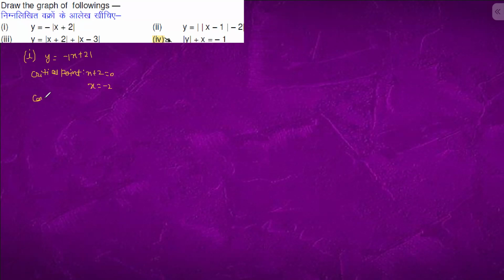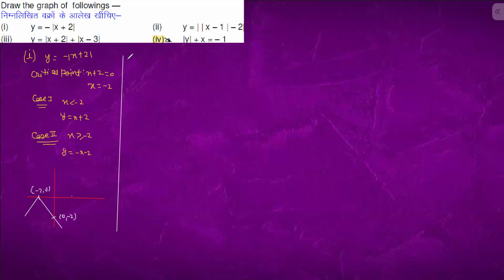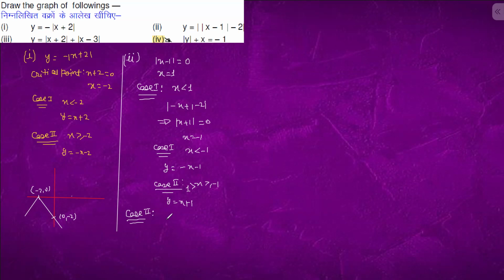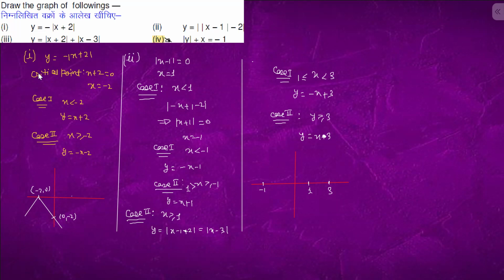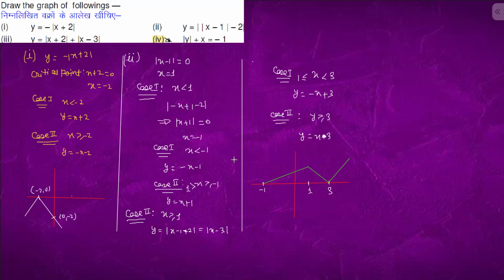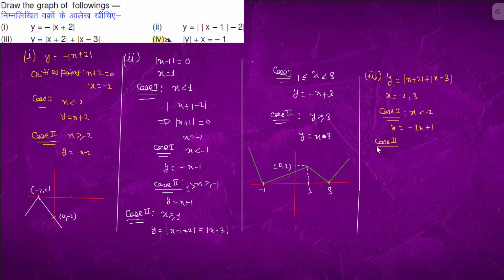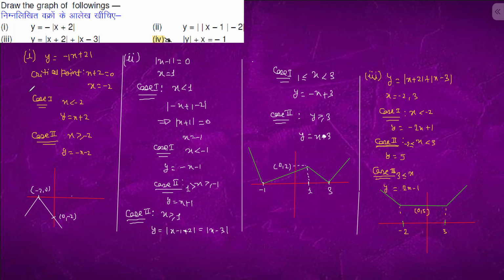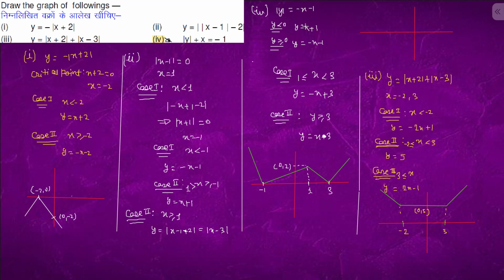Draw the graph of followings (i) y = – |x + 2| (ii) y =| x – 1|(iii) y = |x – 3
Draw the graph of followings
(i) y = – |x + 2|
(ii) y = | | x – 1 | – 2|
(iii) y = |x + 2| + |x – 3|
(iv) |y| + x = – 1

iit
iit motivation
Bhannat Maths
Khan Sir
iit bombay
viral video
youtube shorts
Khangsresearchcentre
number series
Beginner
Advanced
Intermediate
Application of Derivative
AoD